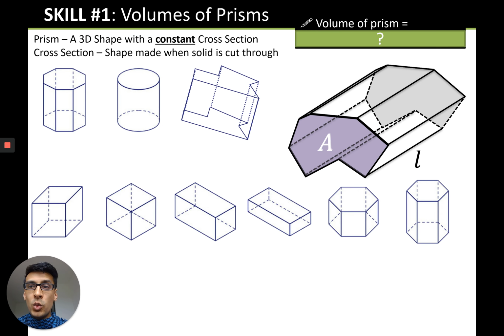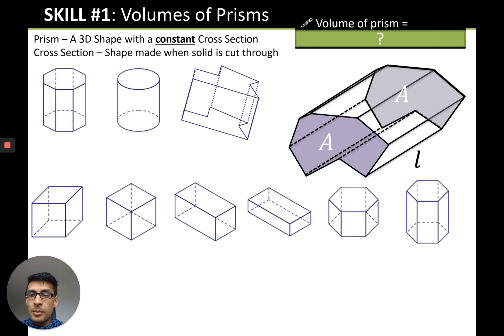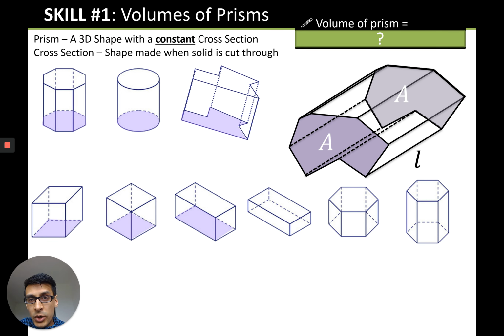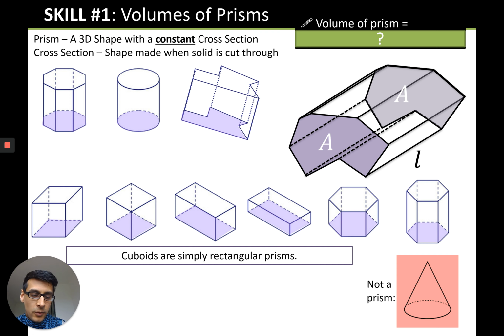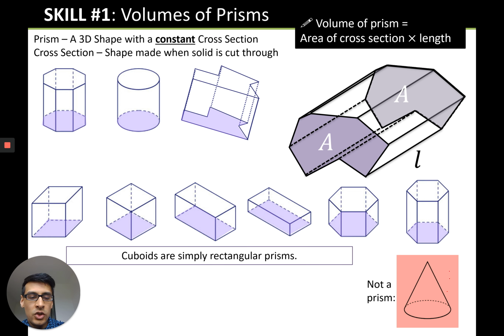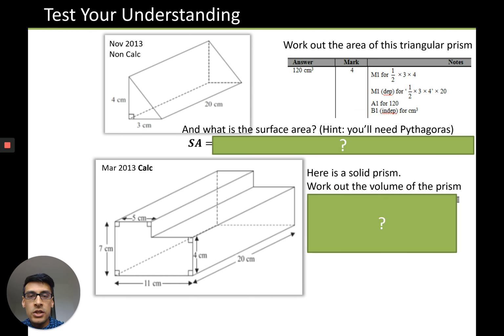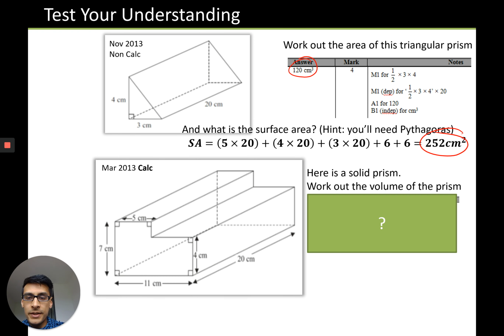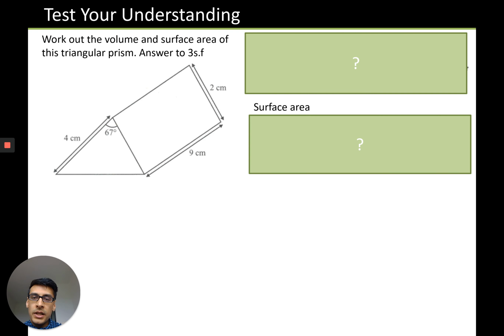3D Shapes 2 Prisms A